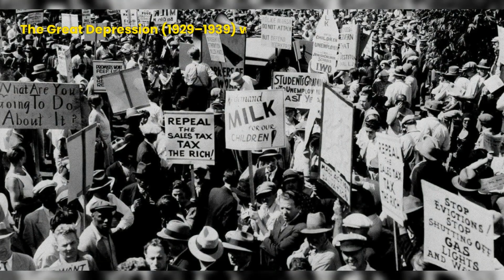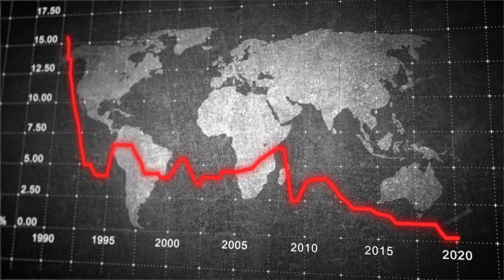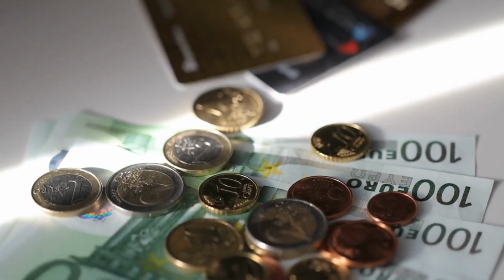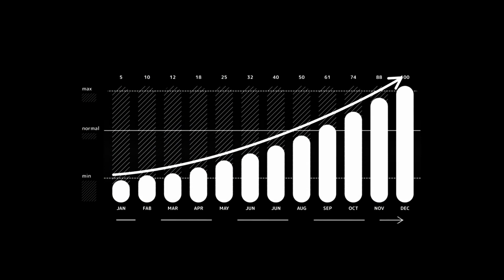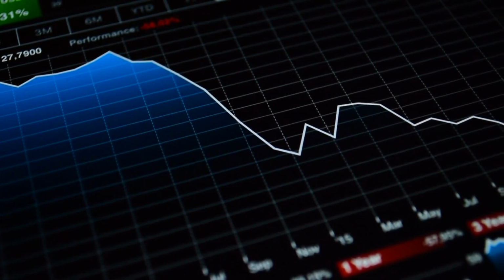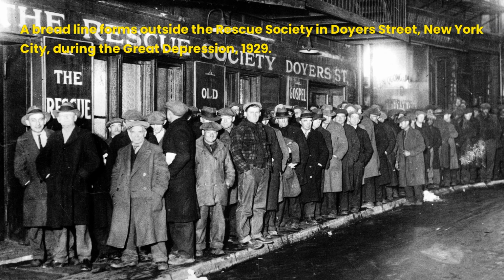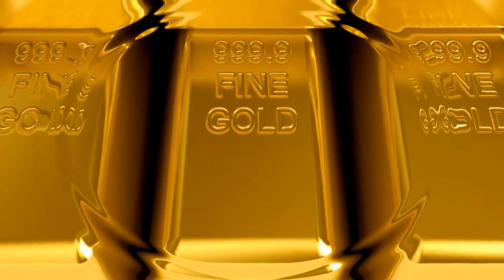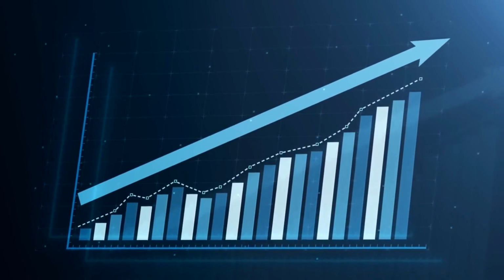The Great Depression and the Abandonment of Gold Standard | A Historical Analysis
The Great Depression remains one of the darkest periods in modern history, leaving a lasting impact on economies worldwide. At the heart of this economic catastrophe lies the gold standard, a monetary system that tied currencies to gold reserves. In this video, we will delve into the role of the gold standard in exacerbating or mitigating the effects of the Great Depression and explore the reasons behind the subsequent abandonment of this once-revered system by major economies.

Check for topics about Gold…